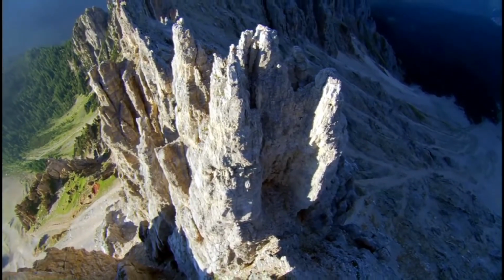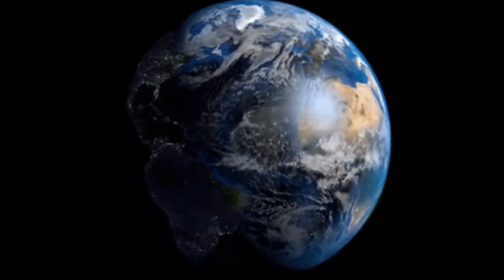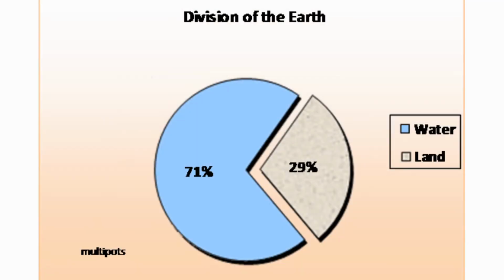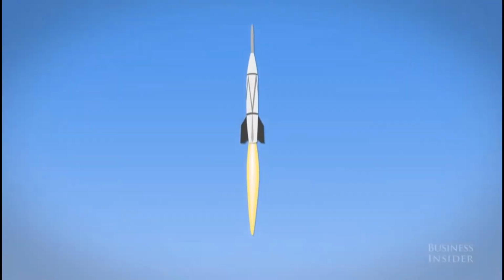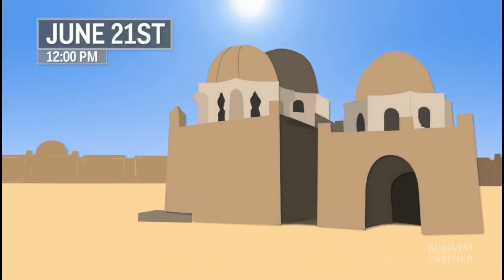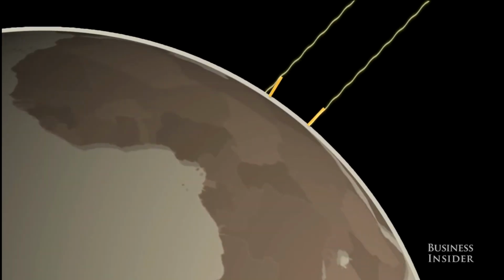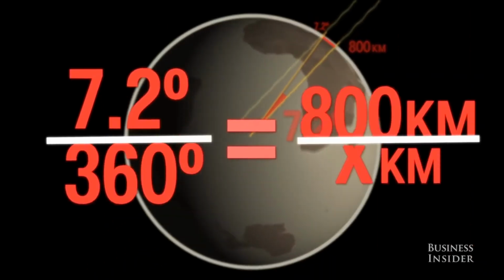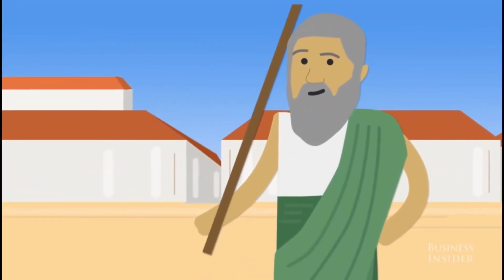Group 2 Geology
Members
Cabales
Canales
Castillo
Cayanan
Catucod
De Castro
De Guia
Dela Cruz, CJ
Dela Cruz, MP
Domingo